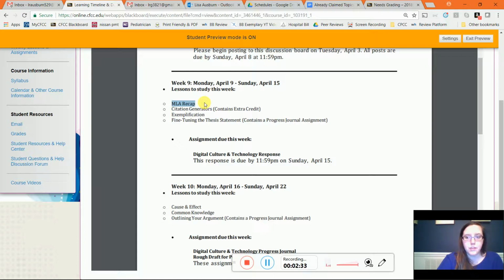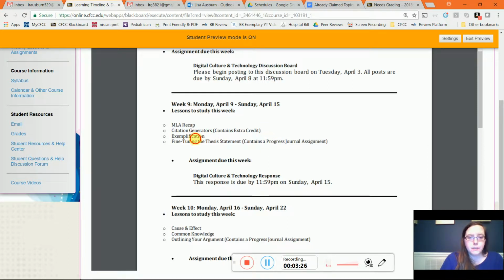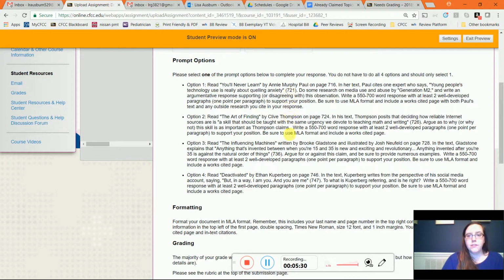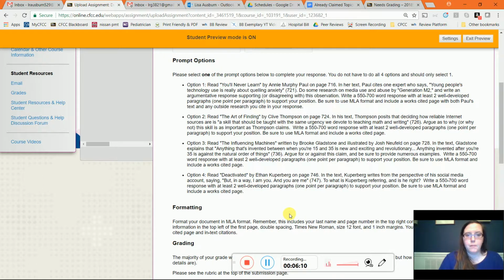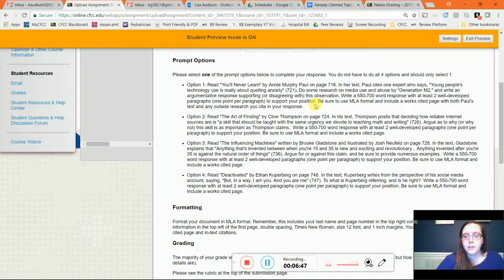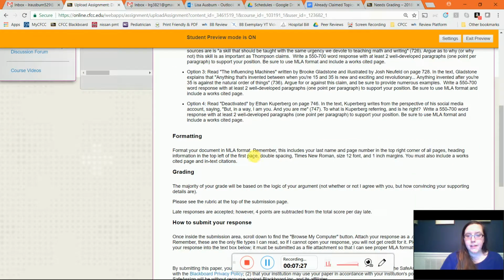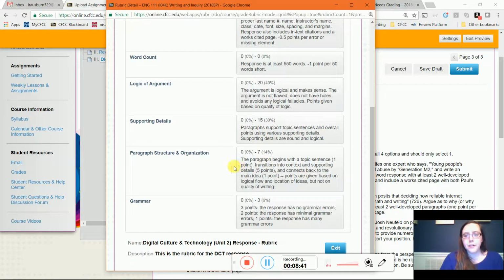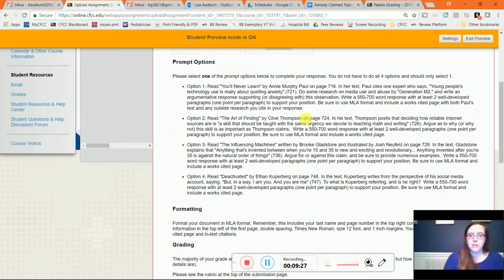ENG 111 Week 9 Overview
This video discusses the lessons and major assignment you should complete in Week 9.